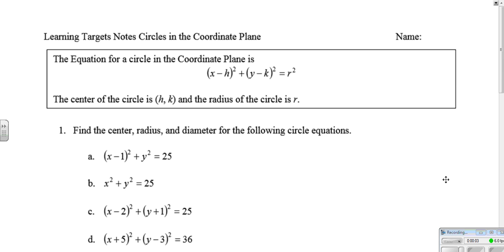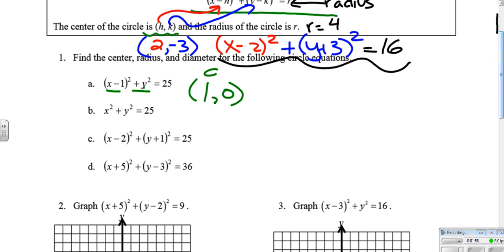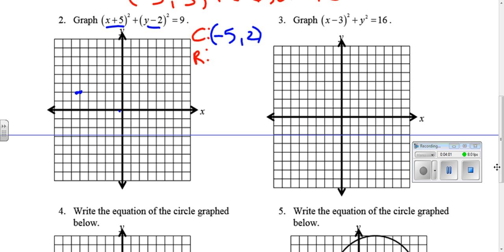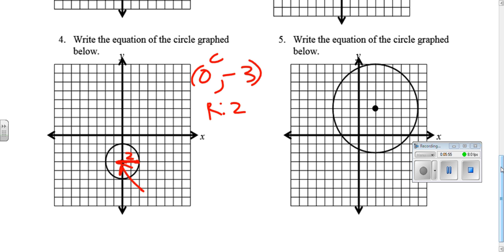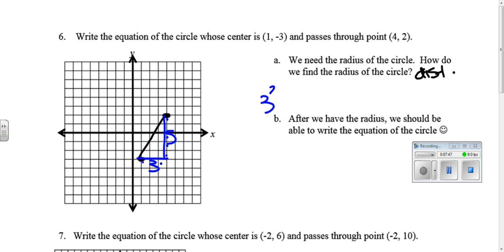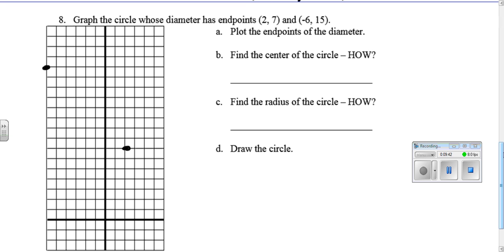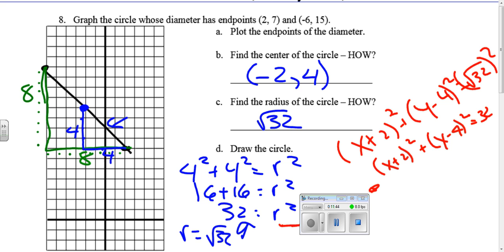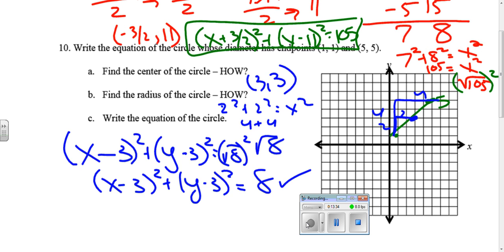Circles in the Coordinate Plane